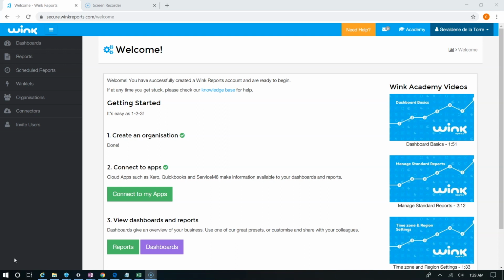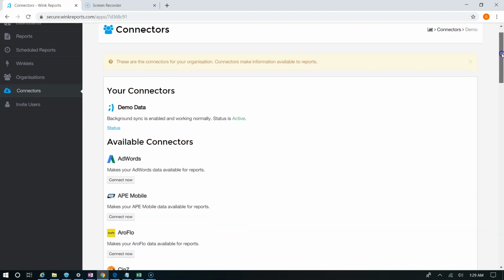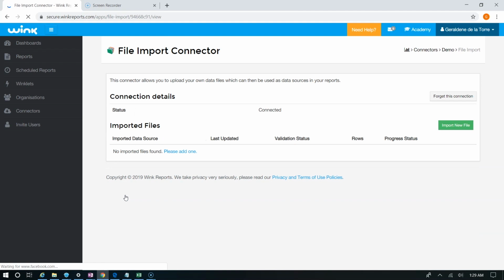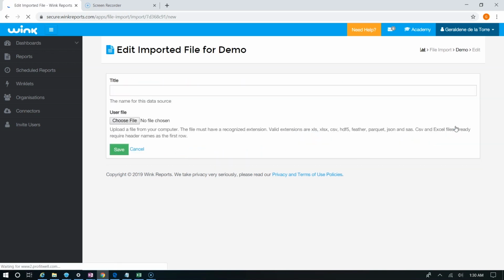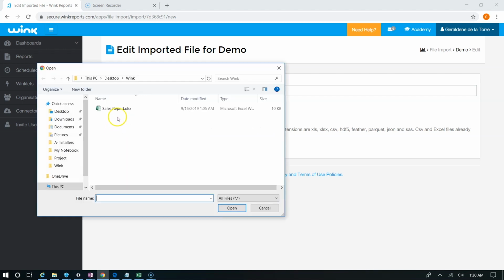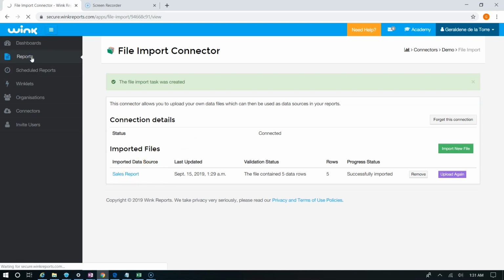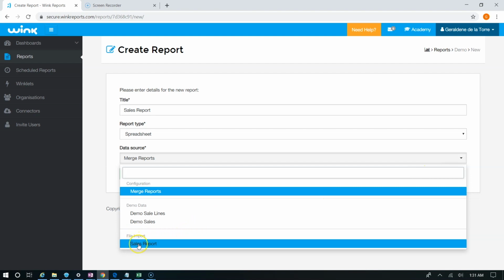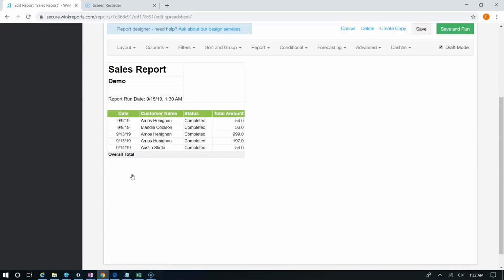Upload an Excel file in Wink Reports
Learn how to upload your own data as an Excel file into Wink Reports.